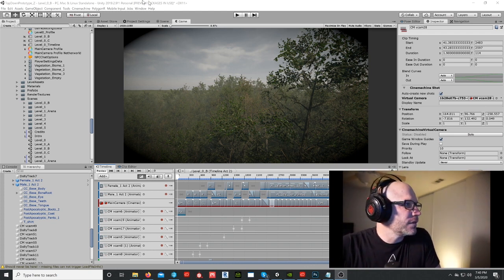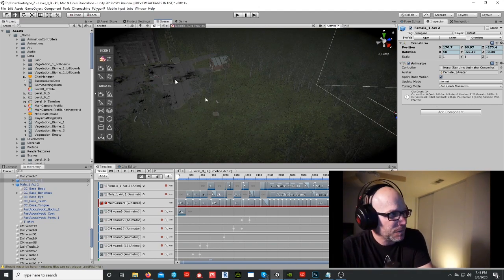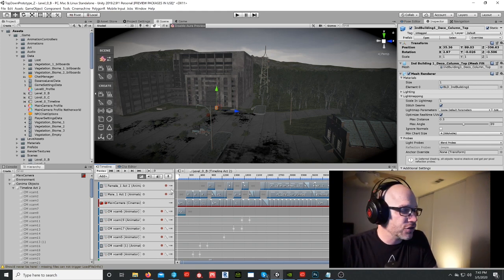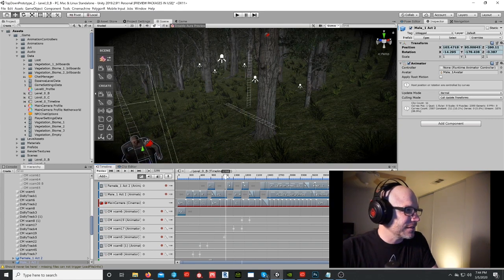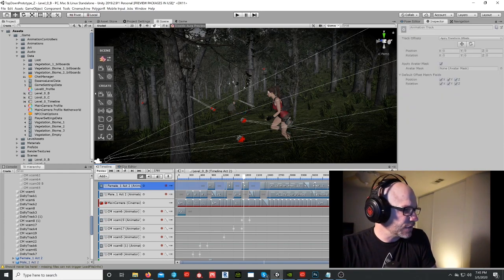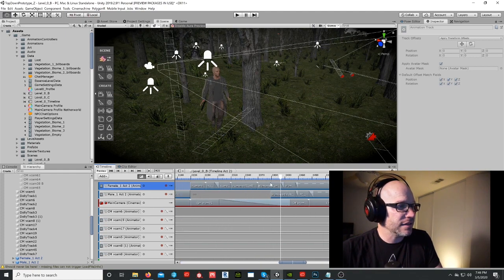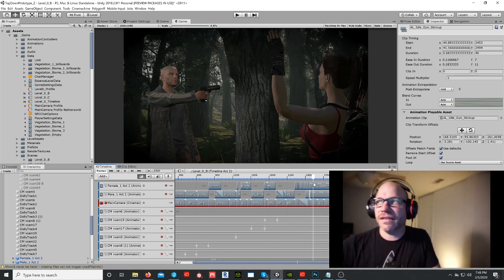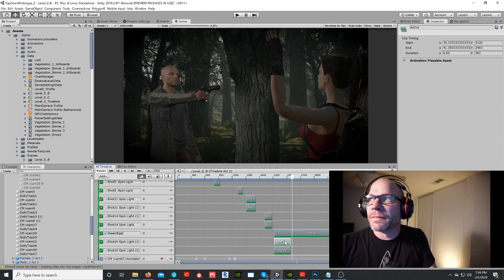Cinematics in Unity - Dev Log 1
How I create CinematicsCinematics in Unity 3d.

Dev Log 1 of a game I am making in Unity.

3D Animation
We specialize in cutting edge 3d art and animation that push the boundaries between the physical and digital world. Our artists have created some of the most stunning visual FX in the film industry and bring this expertise to your brand.

Interactive Experiences
In a digitally cluttered world, your brand needs to stand out.  From grand-scale 3D worlds to mobile applications, touch walls to web interfaces, we create something extraordinary that can scale multiple platforms and make some noise.

3D Interactive Maps
The 3D Concierge allows guests to discover their surroundings, access amenities, and book directly from their smartphone or tablet in a 3D Interactive Map. Let guests curate their own personalized experiences while exploring all you have to offer.

Experiential Platforms
We bring your brand to life. From the seemingly unreachable to the smallest detail, our shared goal is to captivate, engage, and inspire.  Our creative wizards expertly craft unique, never-before-seen experiences that elevate brand awareness and ignite magical connections.
3D Interactive Product Visualizations
3D Interactive Product Visualizations
Through precision modeling, photorealistic lighting and texturing, and cinematic animation, we create high-impact 3D Product Visualizations from the most complex designs. Convert any conceptual design into a fully realized product and captivate your audience with its realistic appearance and interactive components.

Who is Arion Digital?
We are an Interactive Studio specializing in 3D, visual FX, animation and software development. A unique combination that perfectly allows us to create stunning interactives. With 20+ years of experience in the entertainment industry, rooted in video games and feature films, Arion Digital bridges the divide between art and technology.